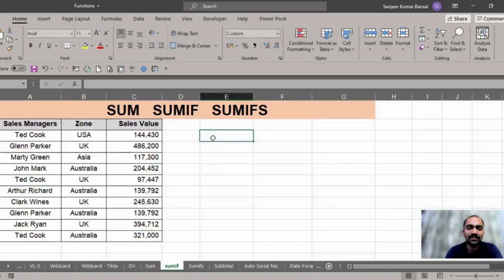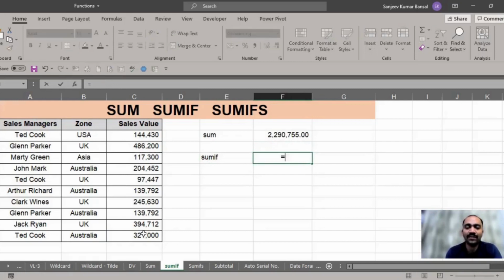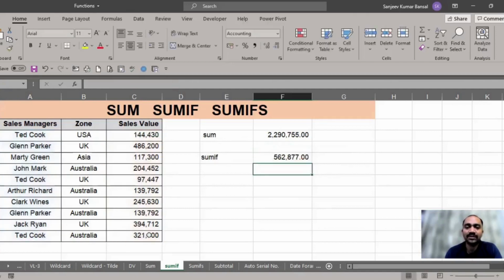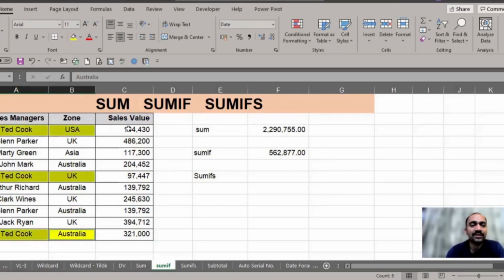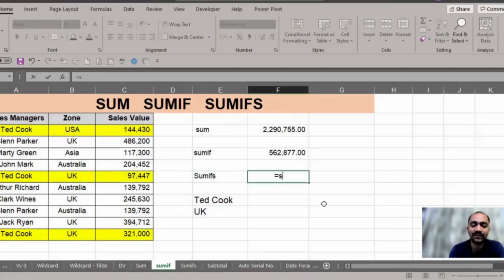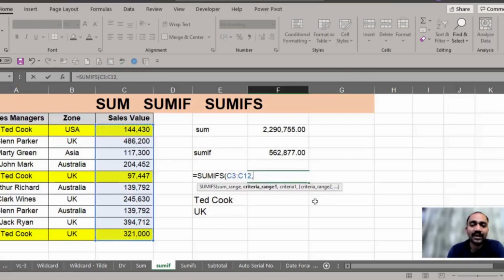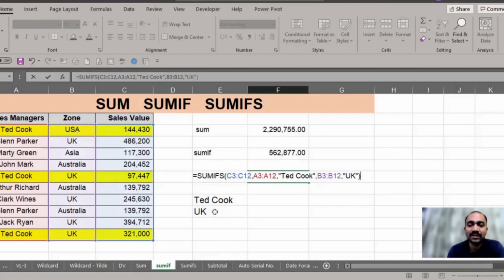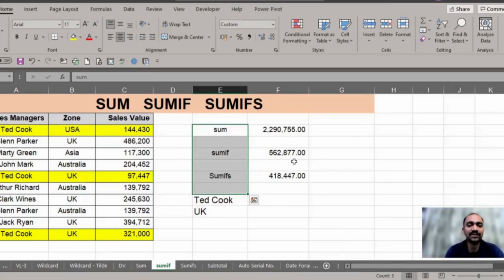SUMIFS function in Excel, SUM, SUMIF & SUMIFS Formula in excel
The SUMIFS function adds all of its arguments that meet multiple criteria. On the other hand
SUMIF works only with single criteria or condition.

Syntax of the function -
SUMIFS(sum_range, criteria_range1, criteria1, [criteria_range2, criteria2], ...)

My Mic
My Cam
My Laptop